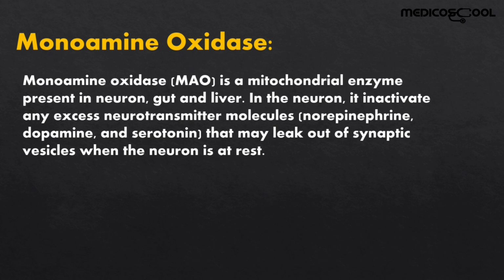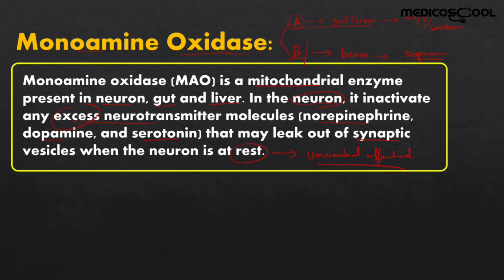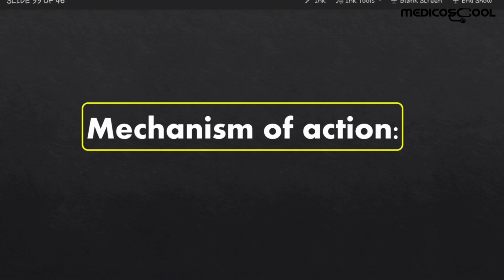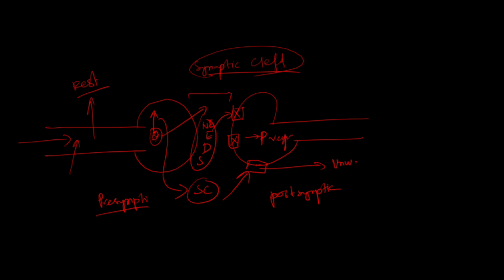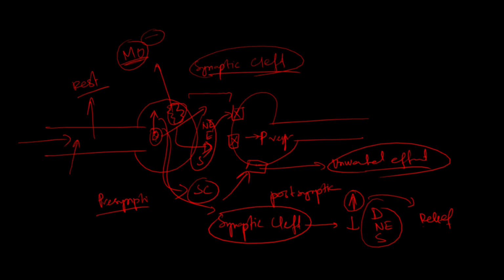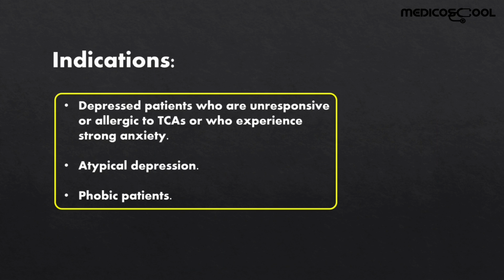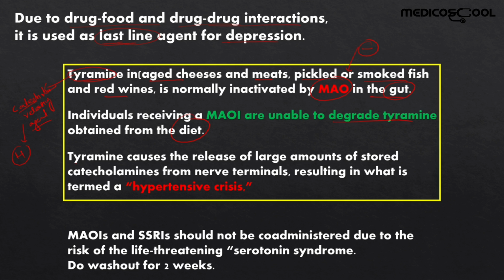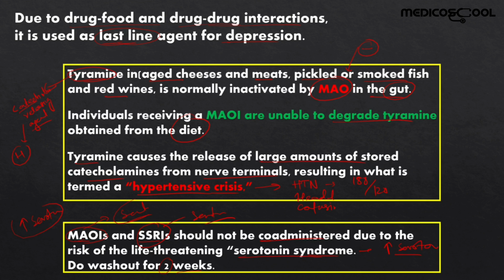Lecture#04|CNS Pharmacology|Monoamine Oxidase Inhibitors|Antidepressant drugs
Lecture#04|Monoamine Oxidase Inhibitors|Antidepressant drugs|
CNS Pharmacology